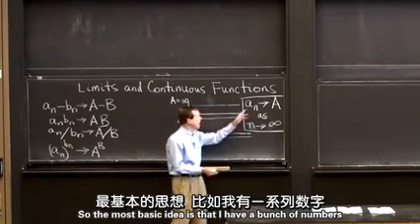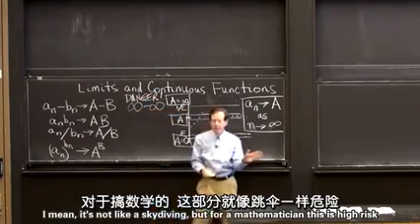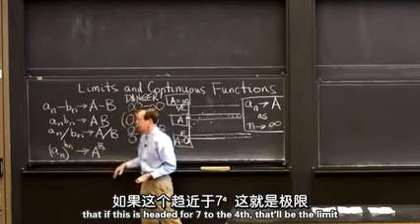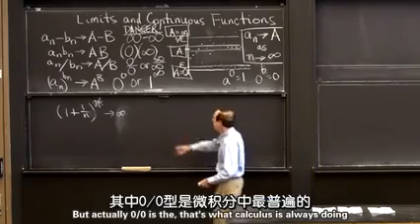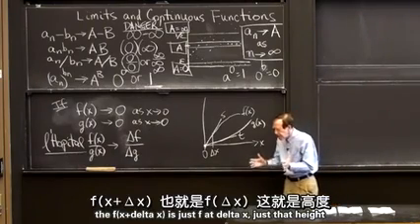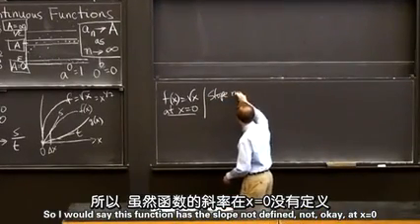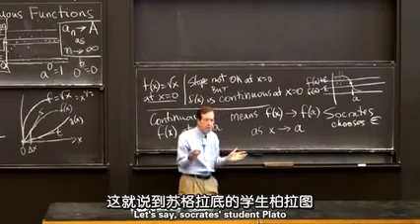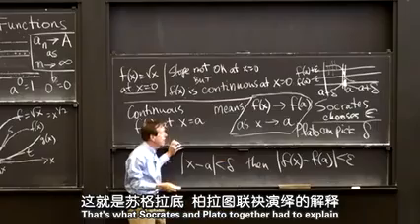P7微積分重點之微分學MITStrang640x36004 極限和連續